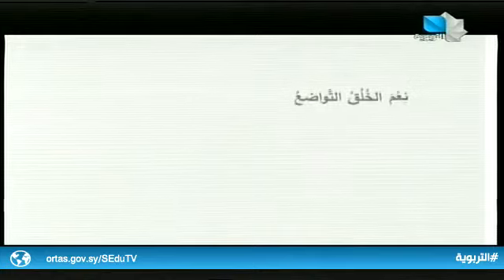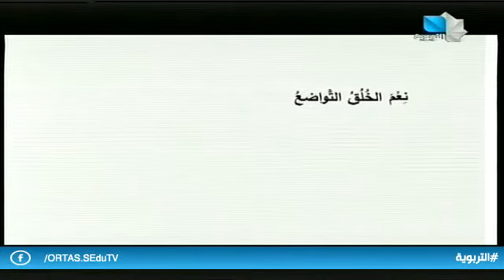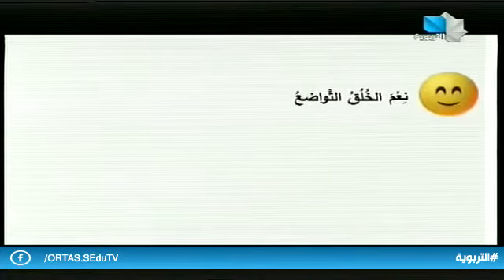دروس تعليمية -التاسع الأساسي / عربي 23.02.2022